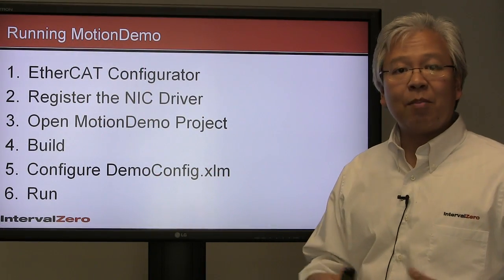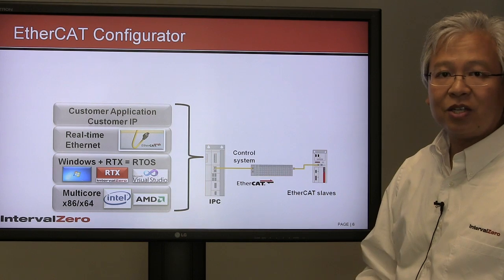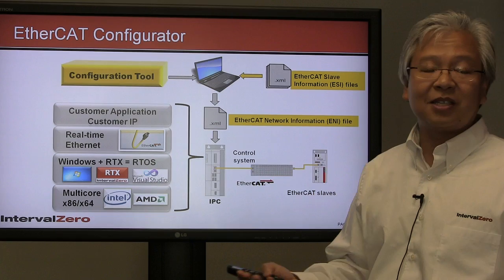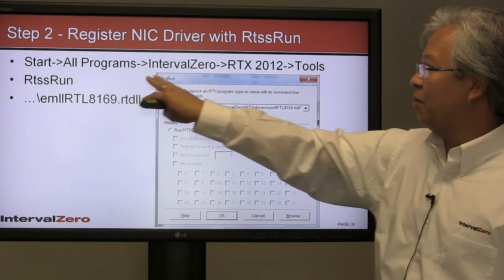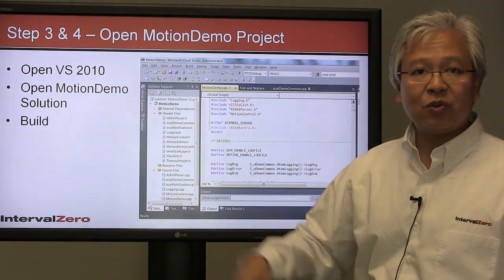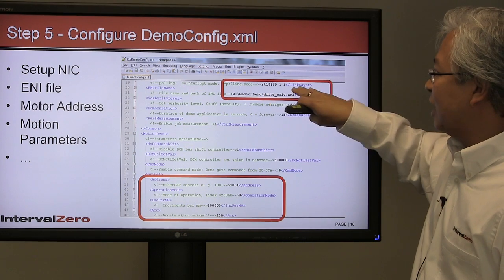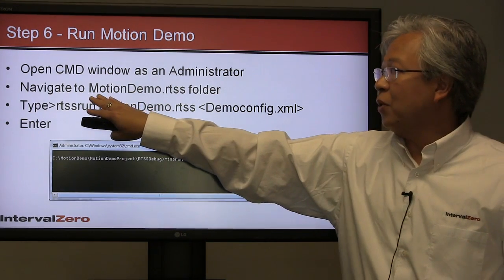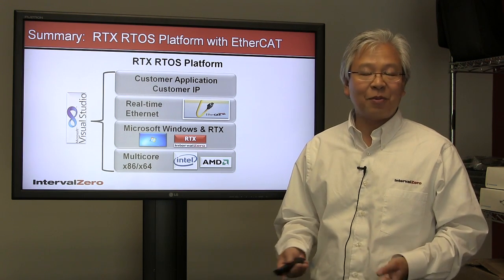RTX with EtherCAT: Setup and Demonstration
Setup and demonstration of the RTX RTOS Platform with EtherCAT. A bench top example using several Beckhoff EtherCAT slaves and a Yaskawa drive and servo motor.